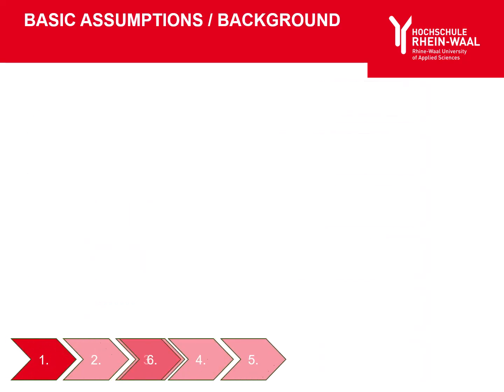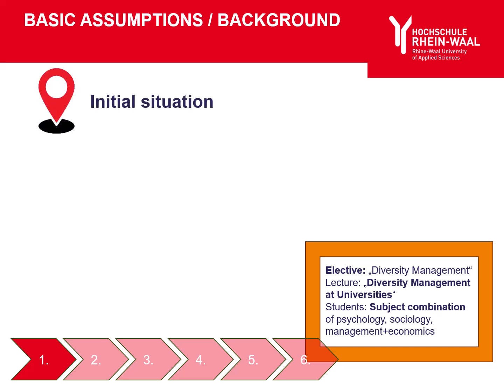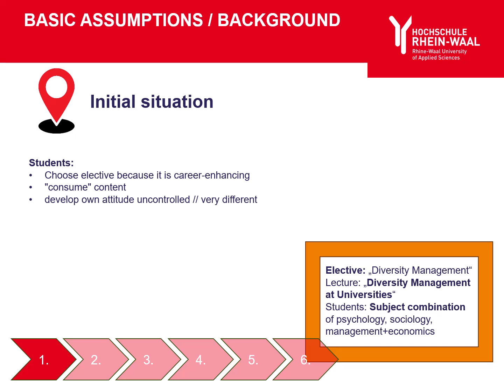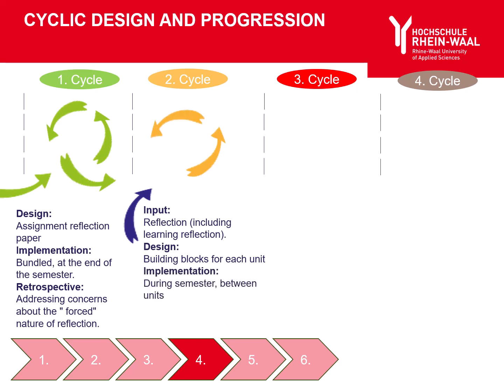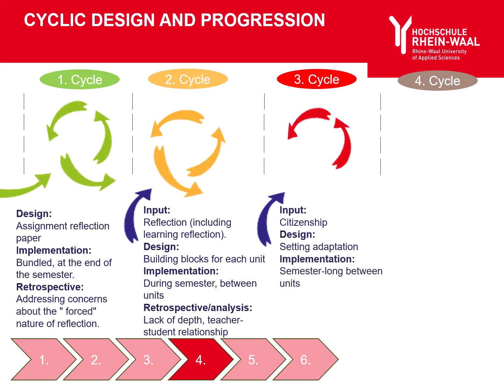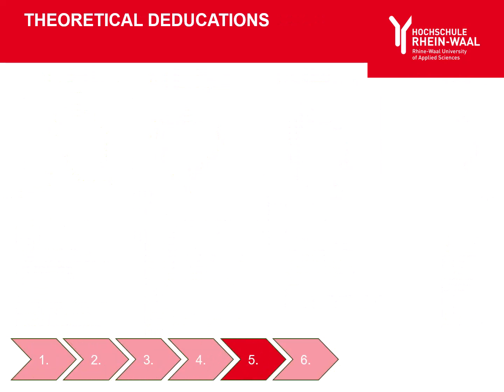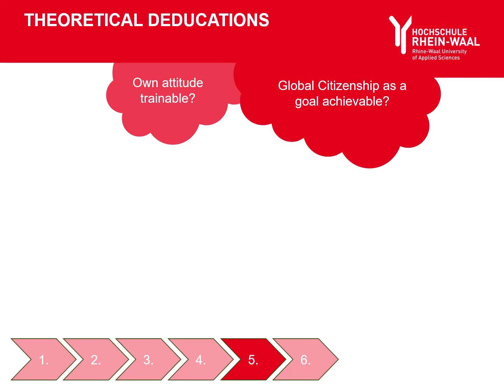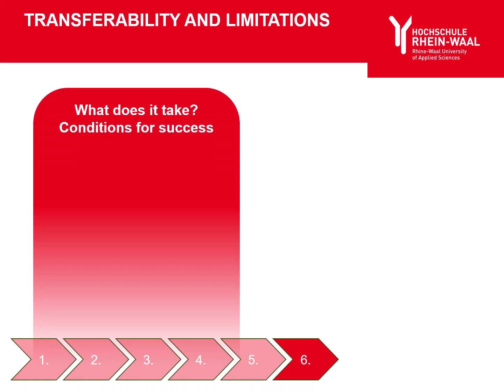Teaching Beyond the Curriculum: C. Buchwald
Unlearning design in Italy: critical representation as a tool of change